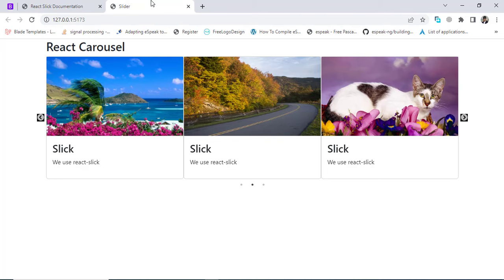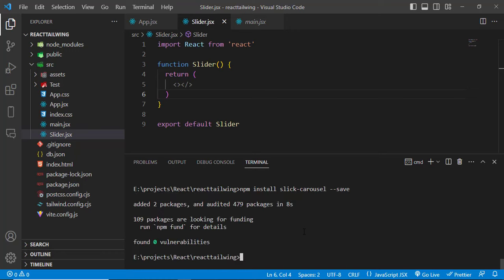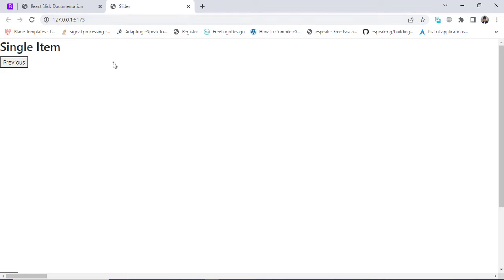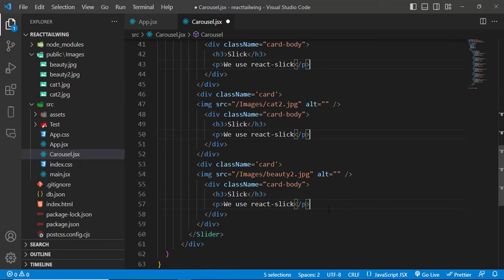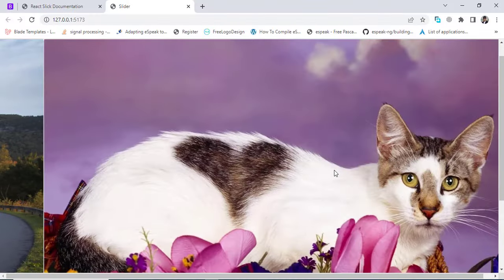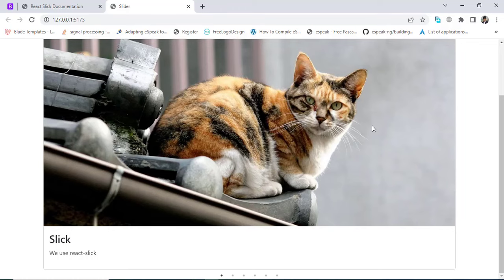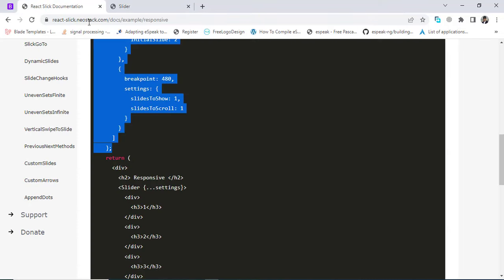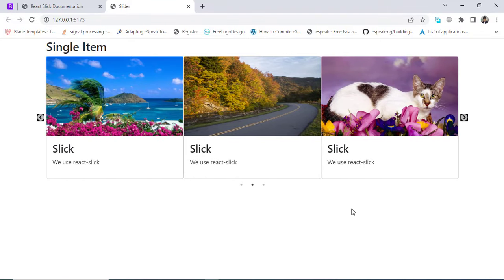React-Slick. How to use React Slick to Create a Responsive Carousel (2023)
In this video, we'll use React Slick Slider to create a responsive carousel. React-Slick. How to use React Slick to Create a Responsive Slider (2023).